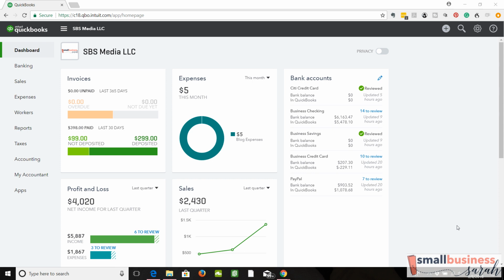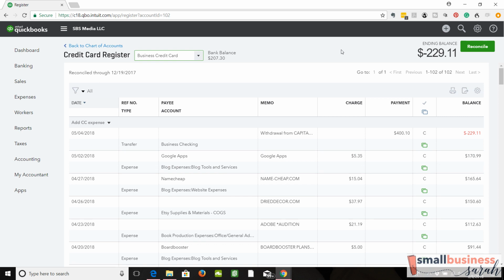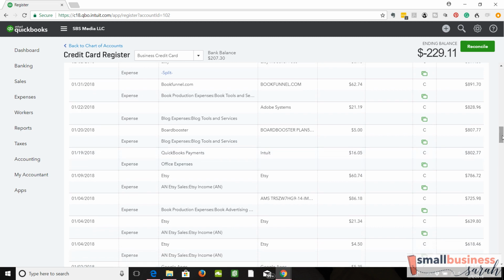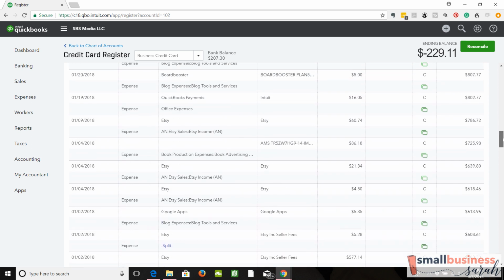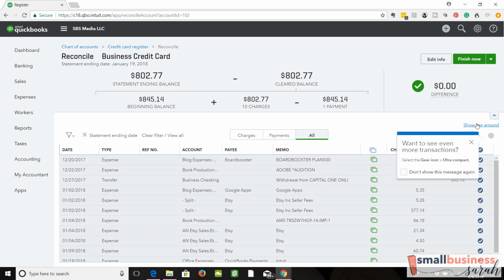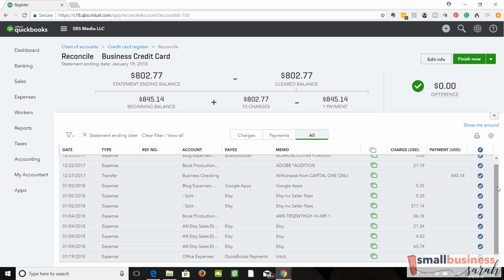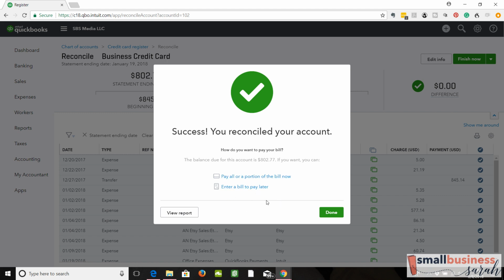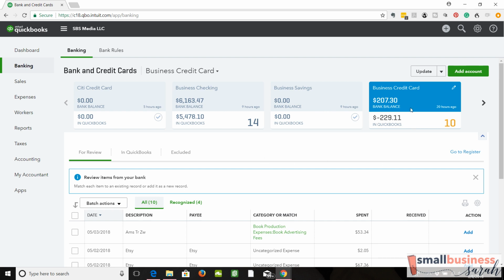How to do Your Bank Reconciliation in QuickBooks Online (Part 9 Video 1) Small Biz Bookkeeping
It's very important to reconcile all of your financial accounts at the end of each month including your bank accounts, credit cards, and PayPal accounts. Reconciliations show you where errors have been made, and ensure that all transactions have been captured in QuickBooks. Many other online accounting programs are missing this very important feature. Bank reconciliations are not hard to do, let me show you how.